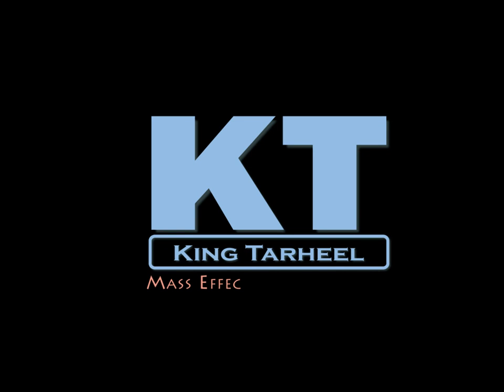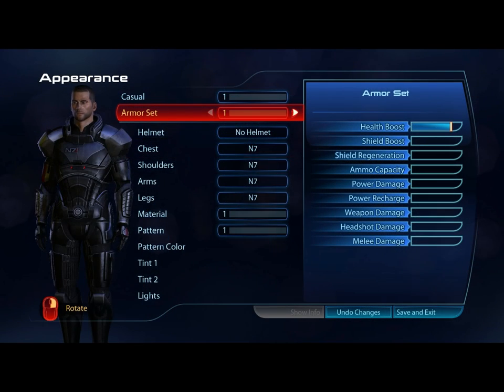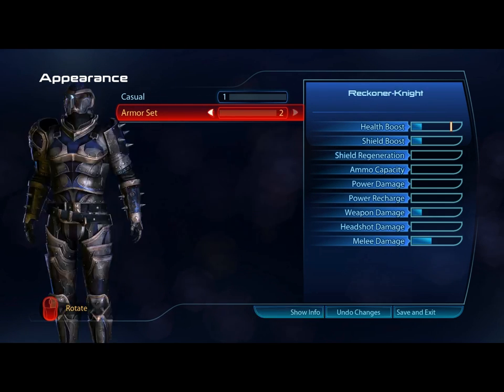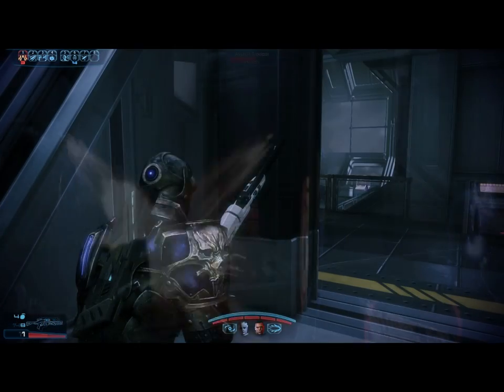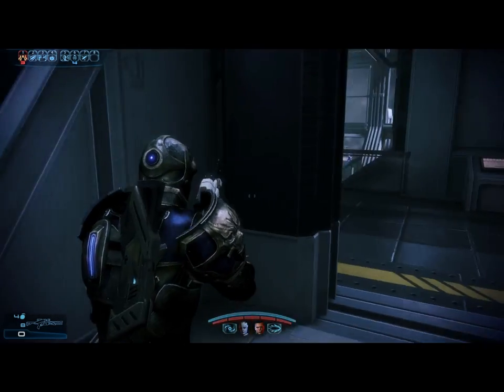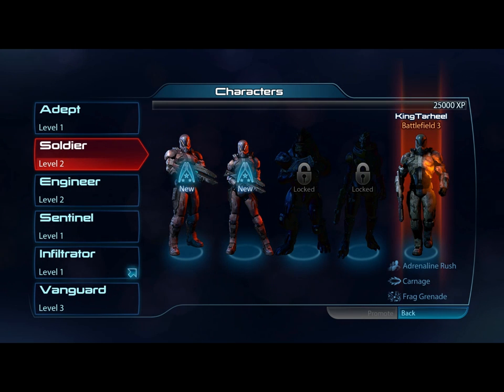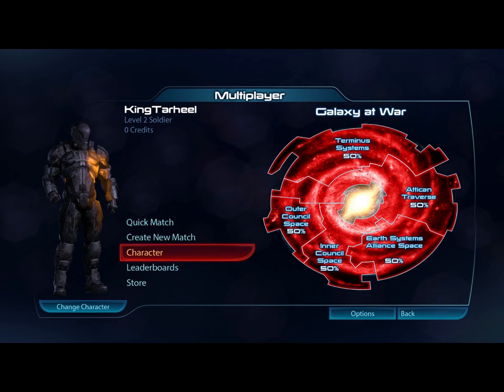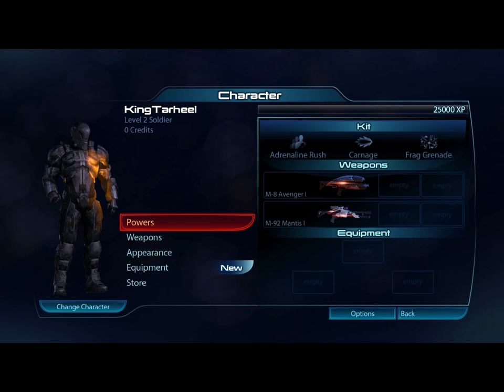Mass Effect 3: Amalur and battlefield 3 Armor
A look at the Mass Effect 3 Kingdoms of Amalur Armor and the
Battlefield 3 Multplayer Armor